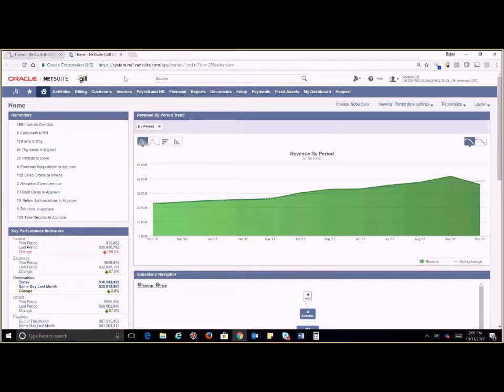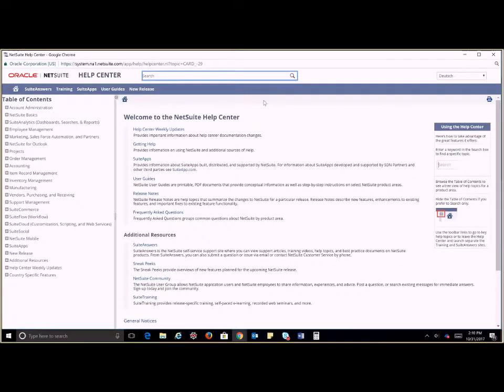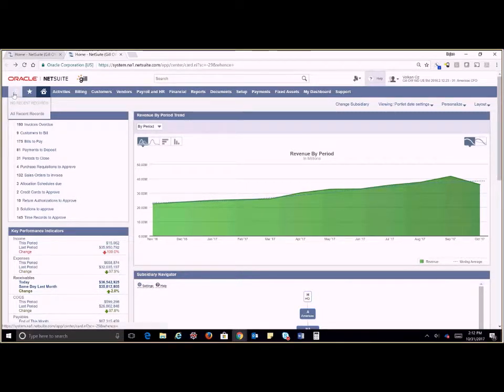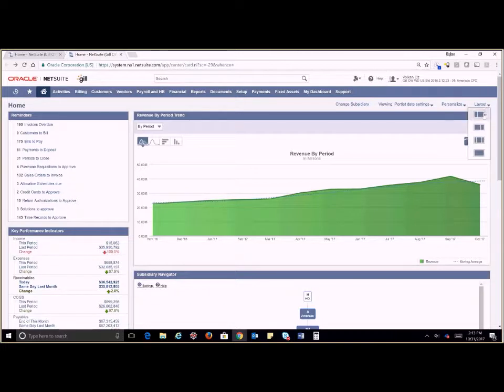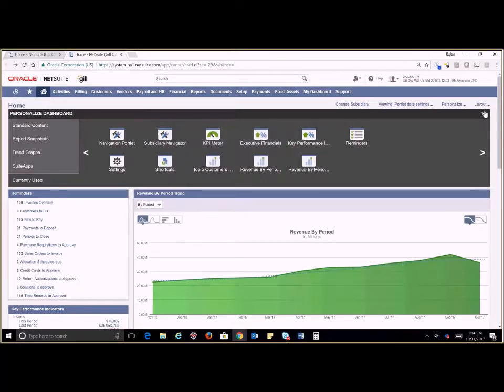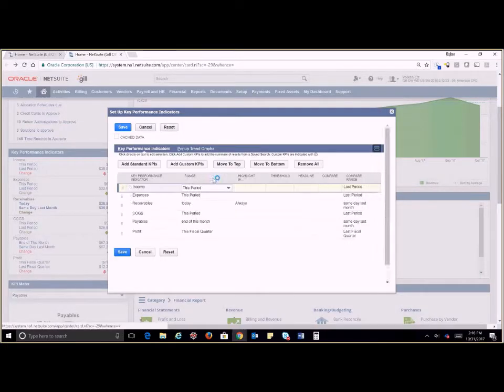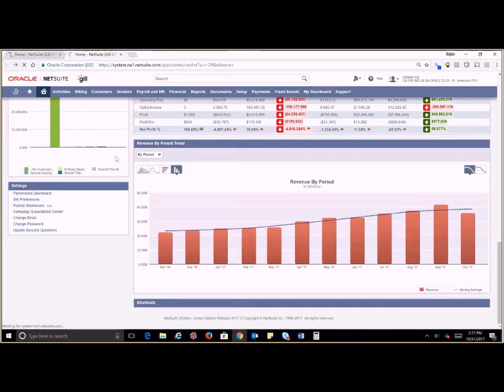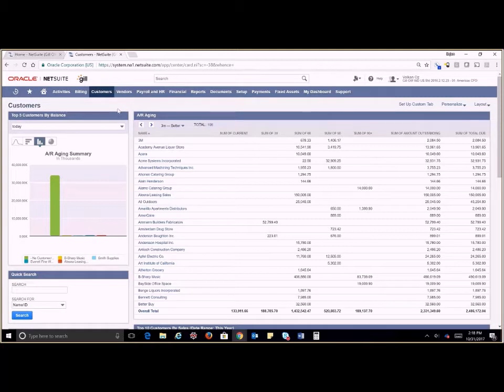General Navigation in NetSuite - Overview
General Navigation in NetSuite - Overview Video